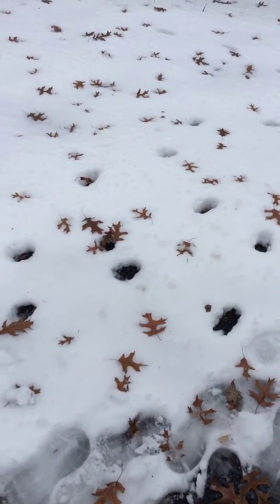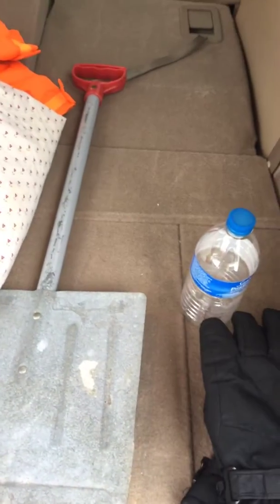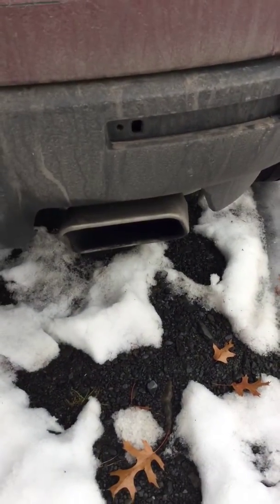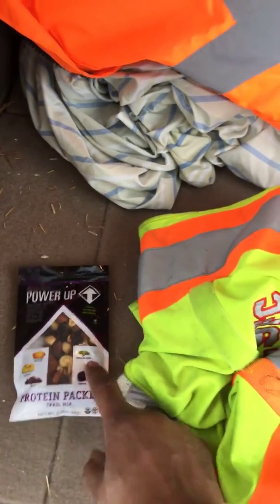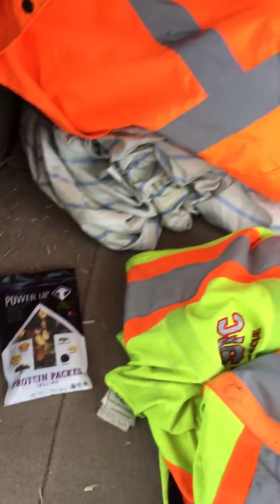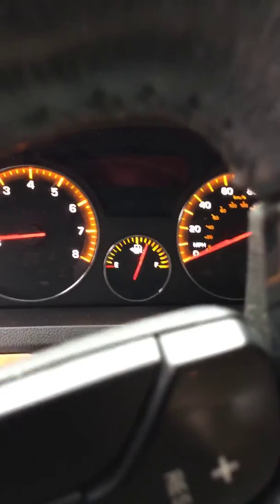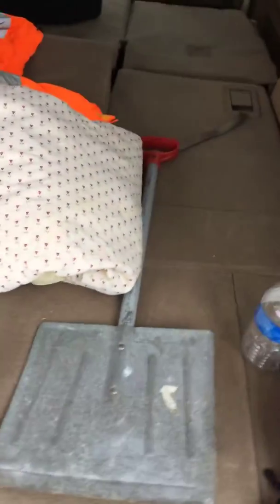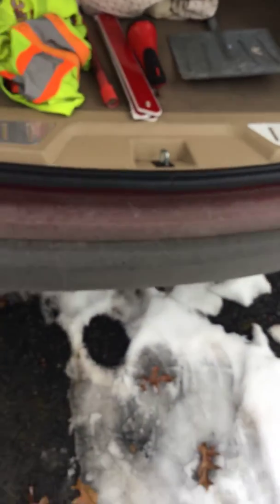Safety tips for winter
Things you need to keep in your car for winter ❄️ incase you get stranded